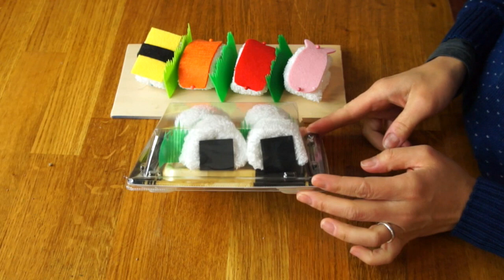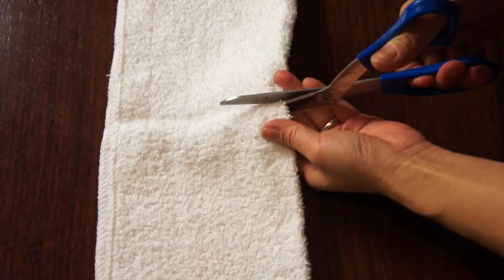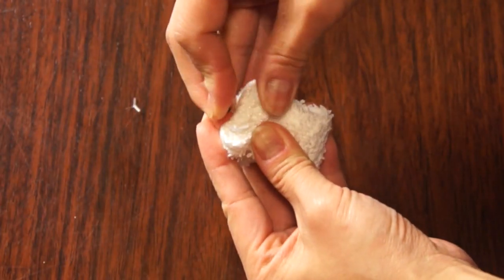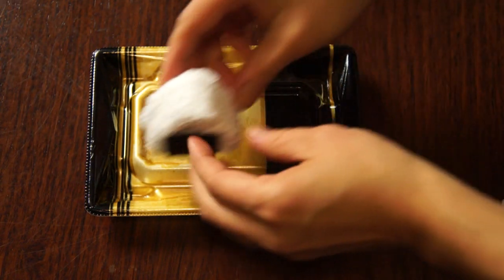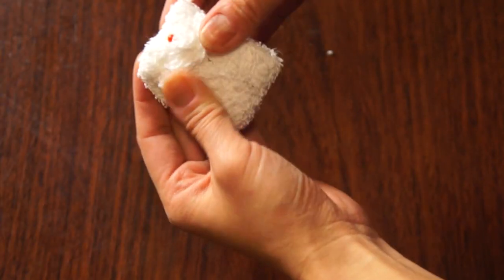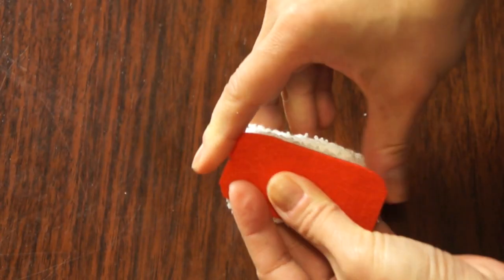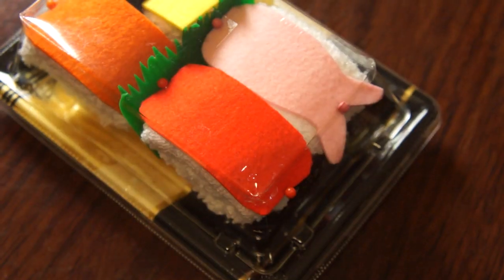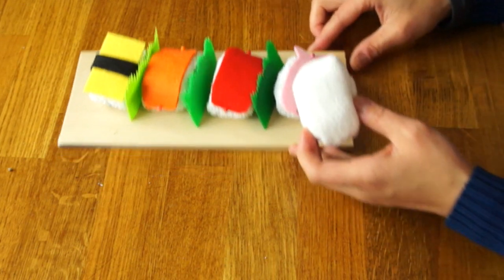DIY GIFT IDEA | Washcloth ONIGIRI & SUSHI -- easy & inexpensive homemade presents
Do you need a cute, inexpensive, and easy DIY gift? Look no further: here's how to take washcloths or baby socks and transform them into almost edible onigiri and sushi.